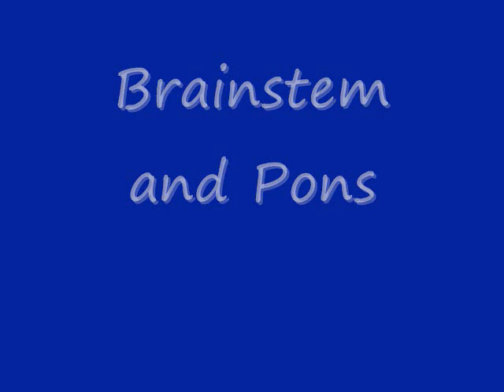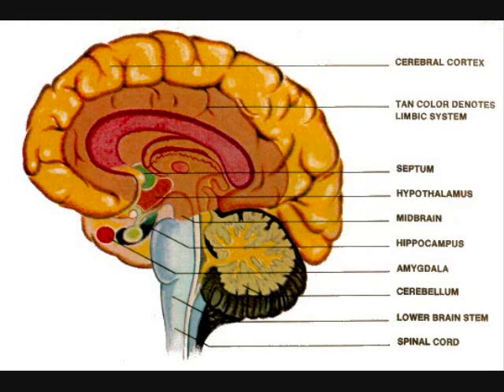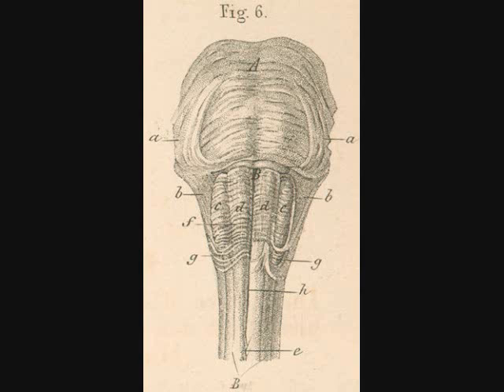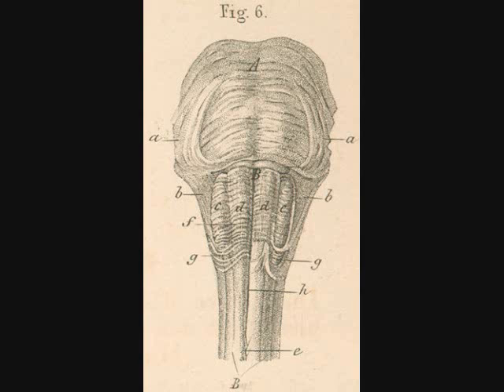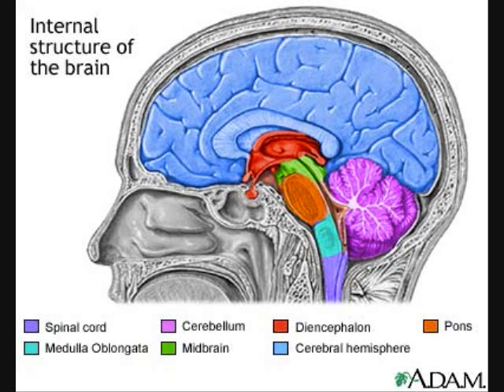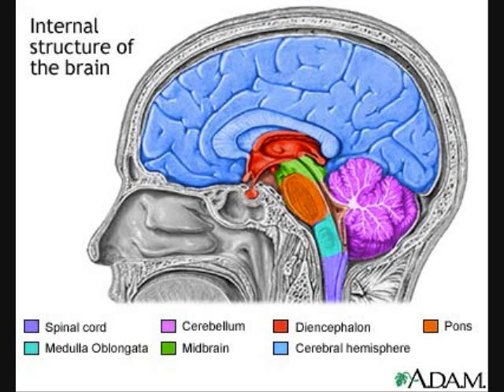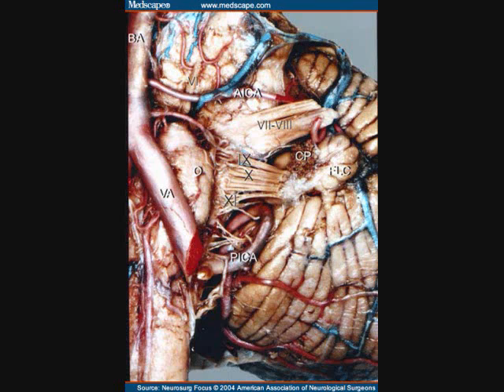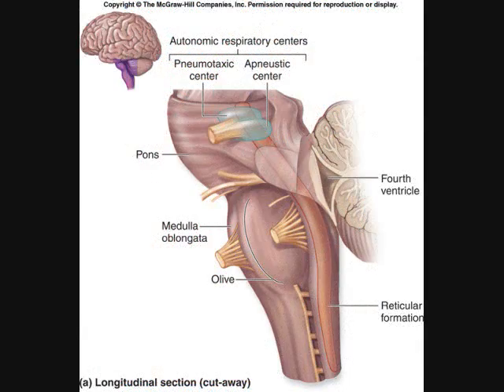Brainstem and Pons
The structures of the midbrain, including the medulla oblongata, the pons and associated structures and their functions.